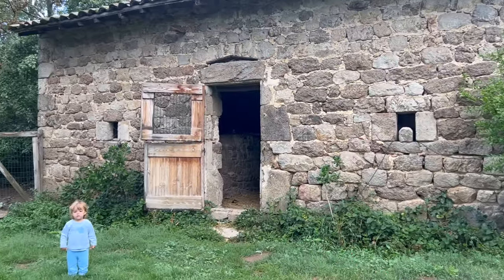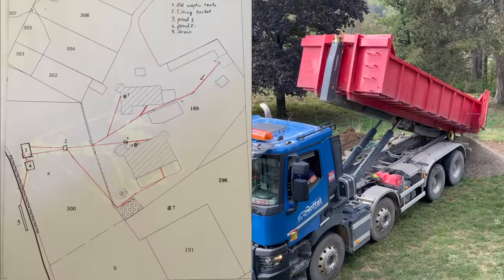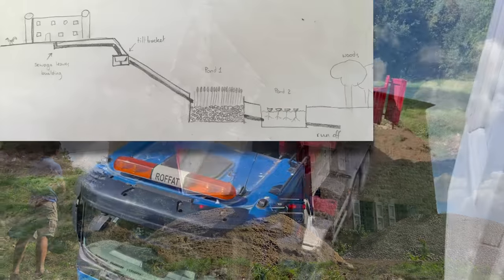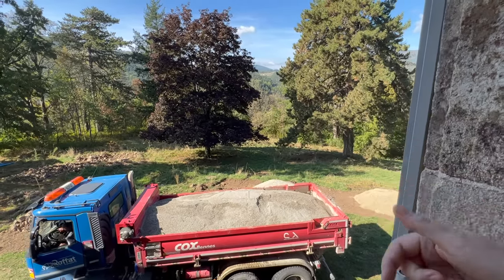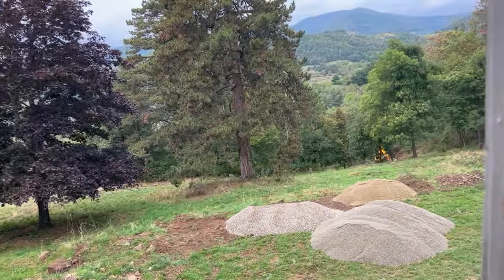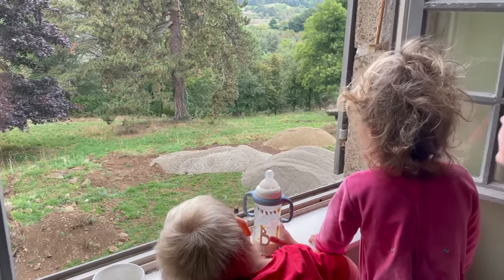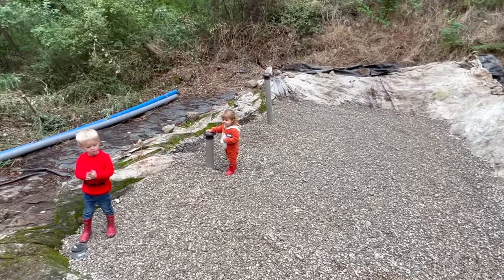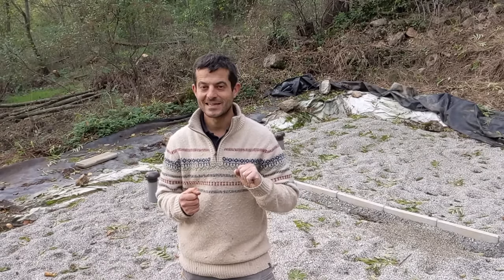Building a HUGE eco sewage system for our medieval château estate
We live in a medieval castle with a huge, derelict estate in southern France. Follow our ambitious garden projects, from vineyards to formal gardens, tropical plants to self-sustainability. Our project is enormous and our enthusiasm contagious. We'd love you to join us.

We have another YouTube channel where we show life at the chateau and our huge restoration project of the buildings.